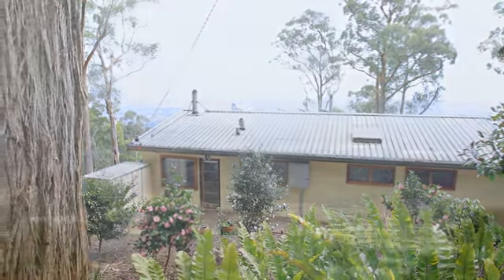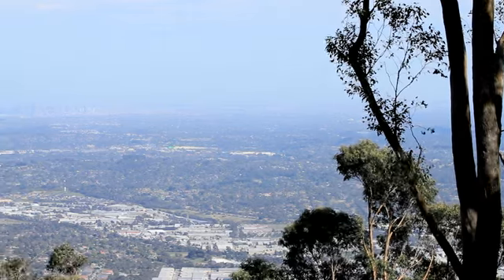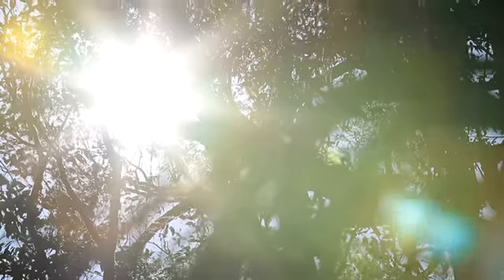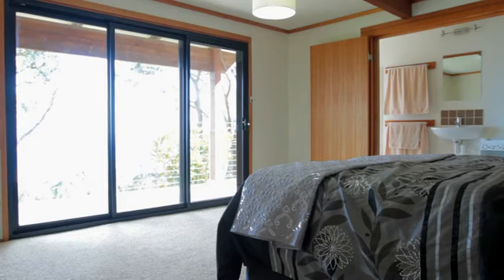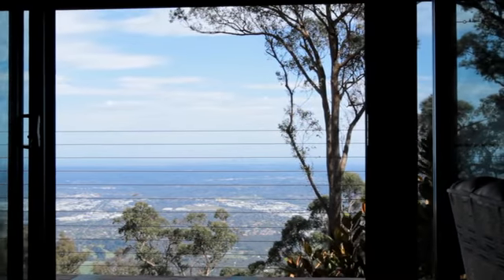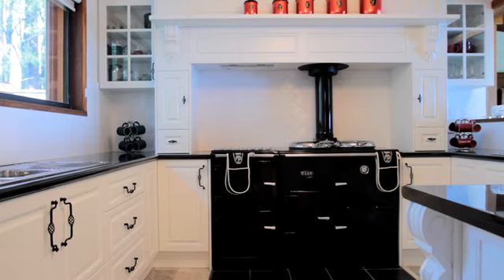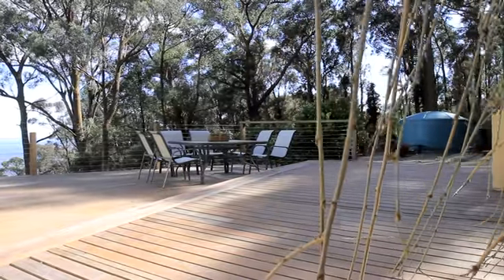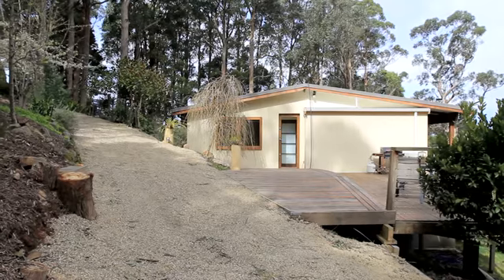Vendor Advocacy Australia / Observatory Road 19, Mount Dandenong 3767